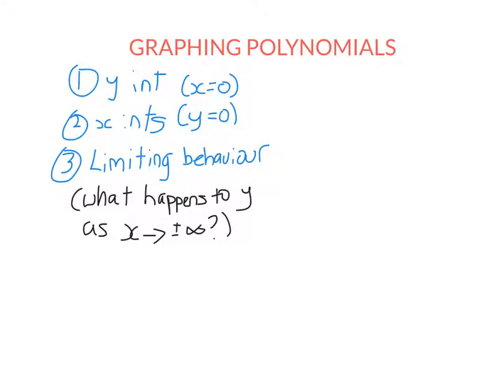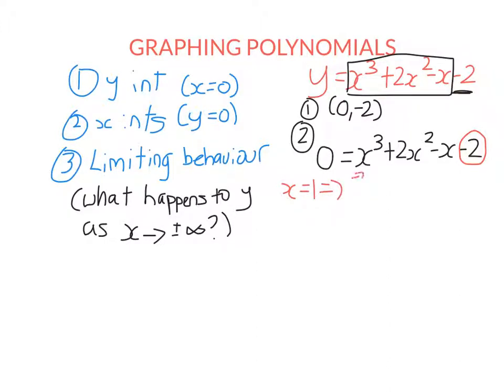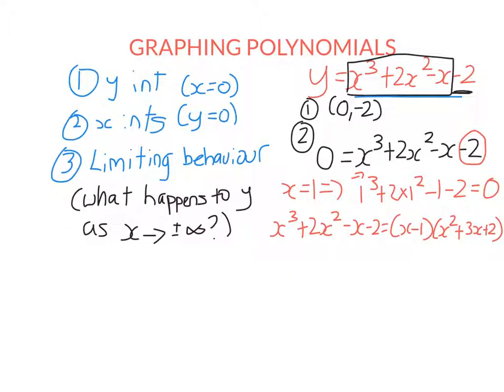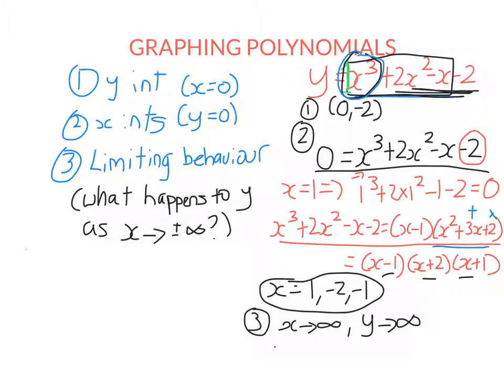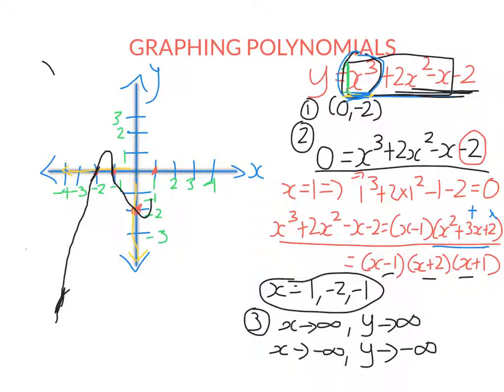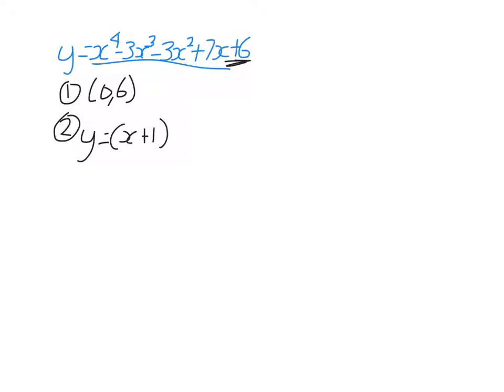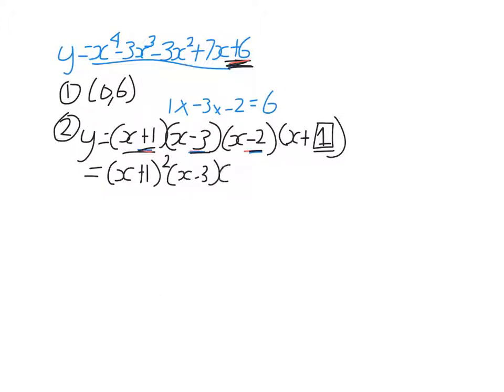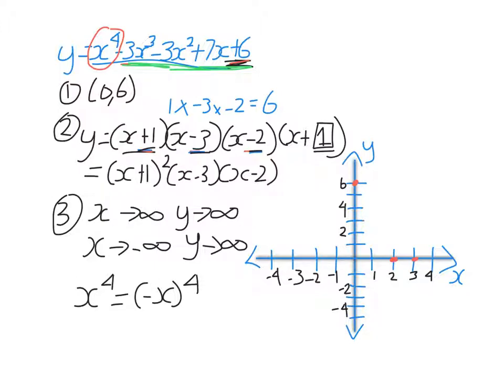10A Sketching Polynomials